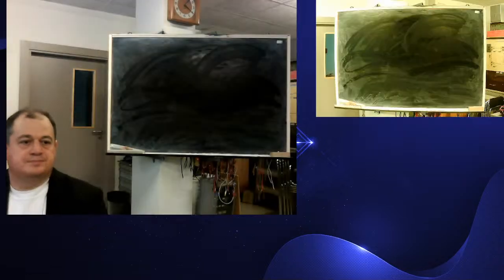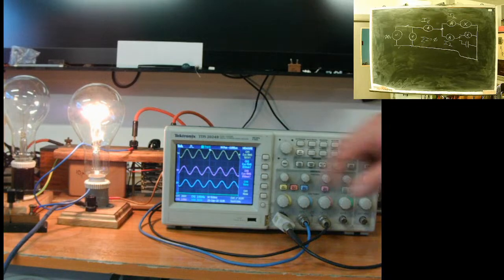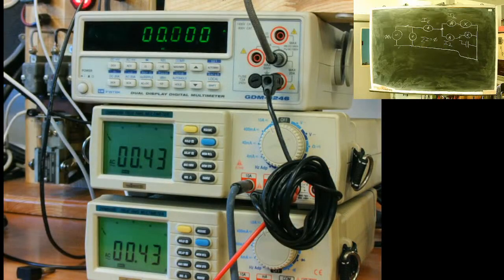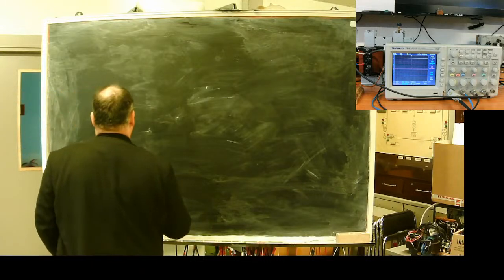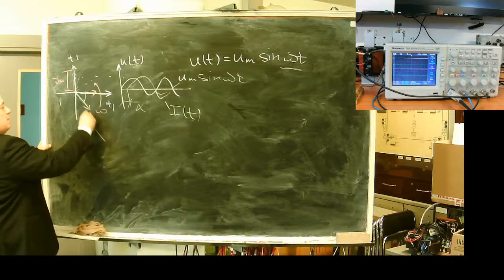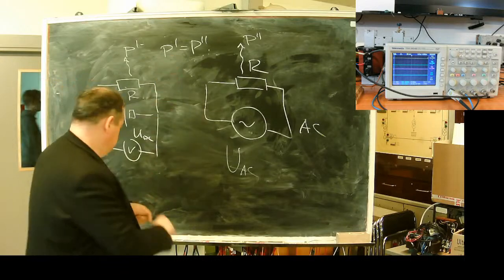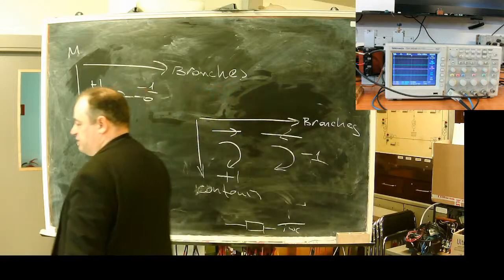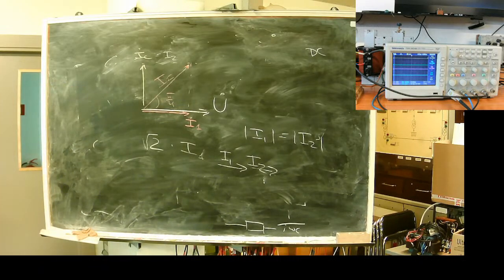Numerical solution of stable mode of AC network. Part1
Course:  “Computer Application in Power Engineering”
lecture: "Numerical solution of stable mode of AC network with SciLab" part 1